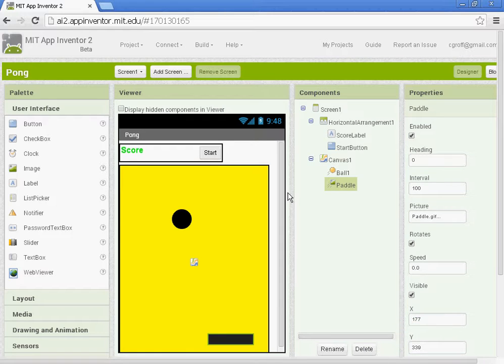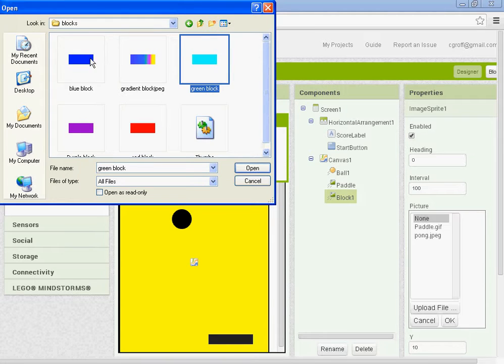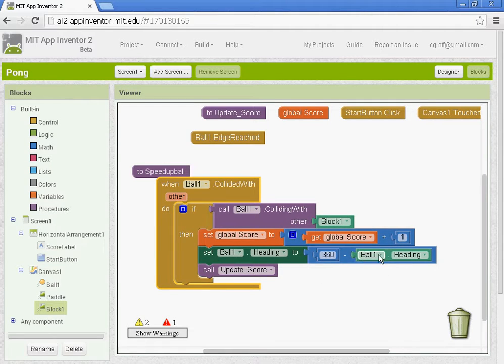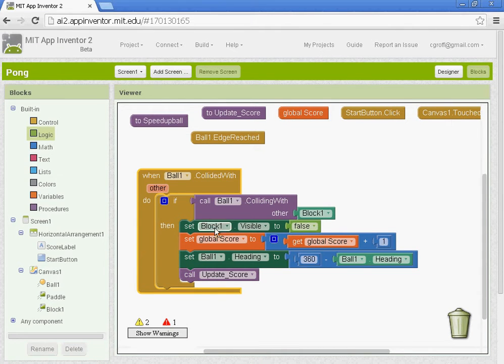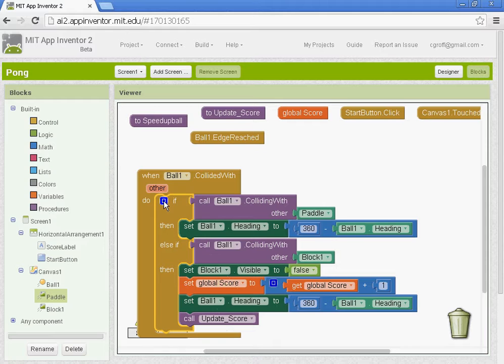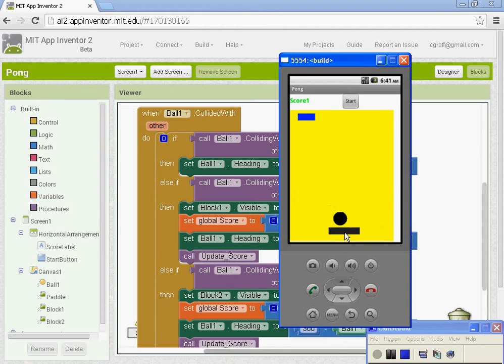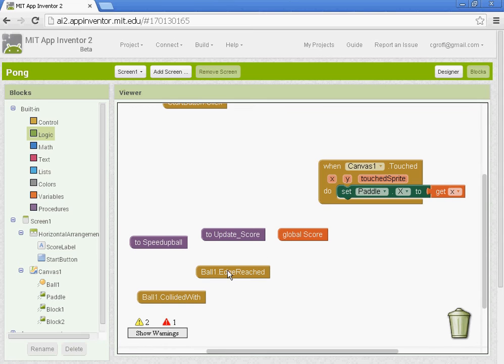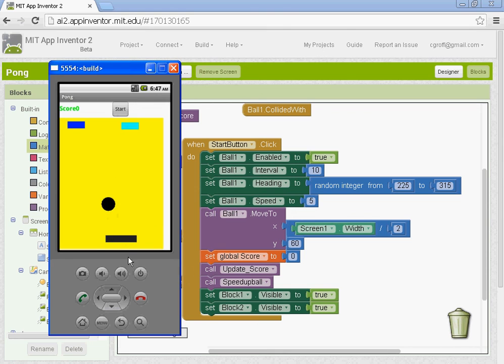Pong Part 5 - App Inventor 2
In this video tutorial I will describe how to create a Pong Game in App Inventor 2.  Pong is a simple game, which consists of a paddle (which is controlled by the user) and a ball. The ball bounces off the paddle and three walls. If the ball hits the paddle, the user gains points; if the ball hits behind the paddle, the game is over.